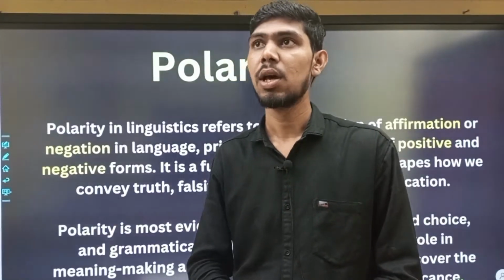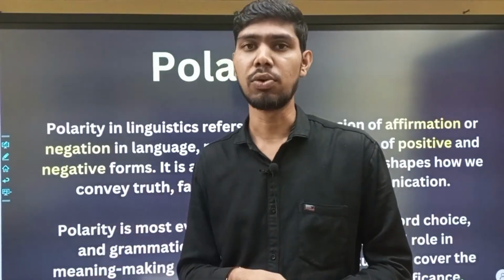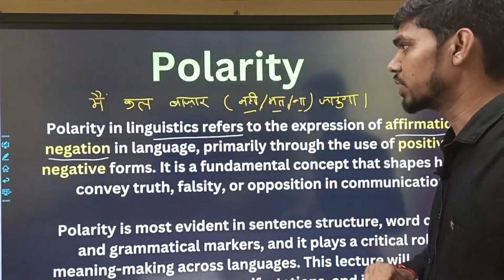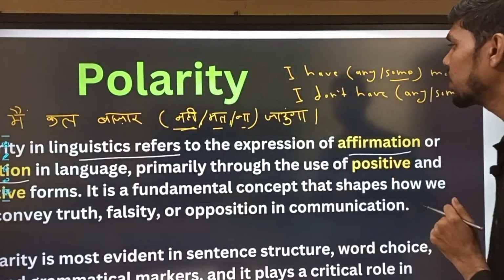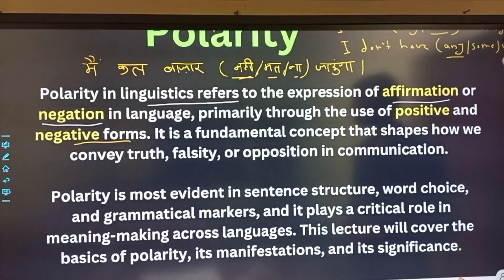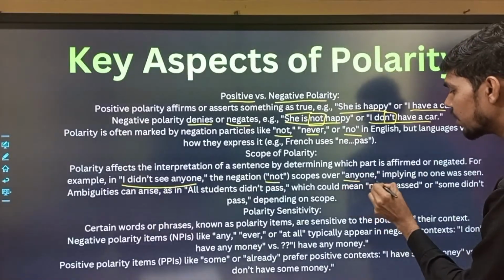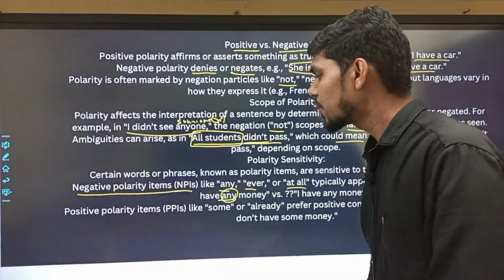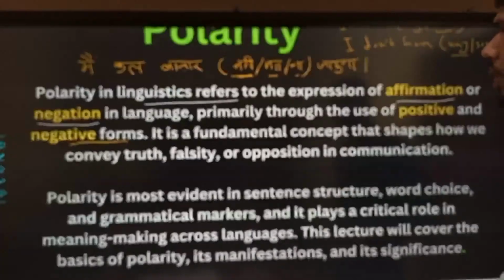POLARITY || LINGUISTICS || UGC NET SET JRF ENGLISH LITERATURE || KEY TO SUCCESS ACADEMY